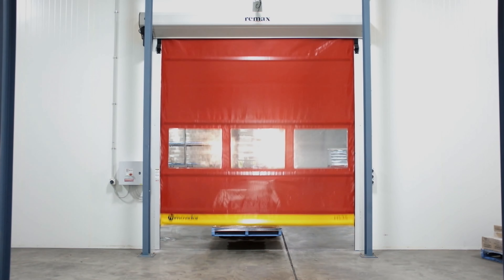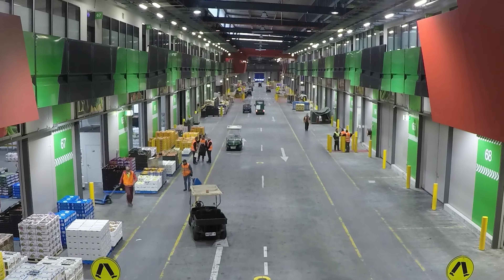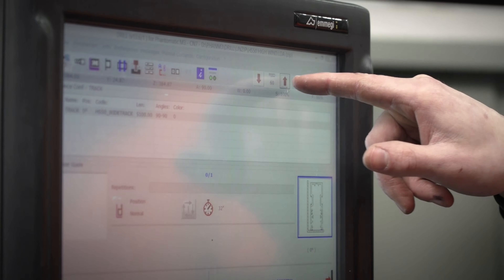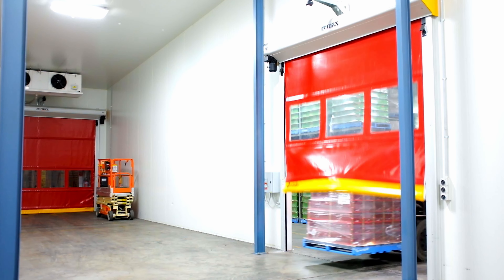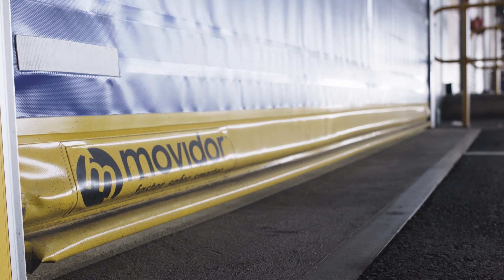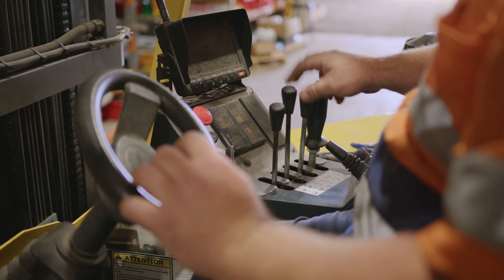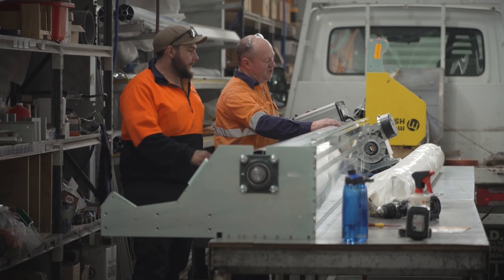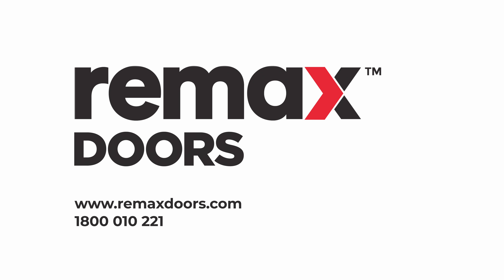How to "Enter With Confidence"! - Remax Doors overview.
Doors can be a critical part of many operations, and we're in the business of managing them! We're a company that's passionate about customer experience and quality door systems, so you can Enter With Confidence.

See what it's like to be a part of the Remax family, and learn about the brand, the product, and the people!